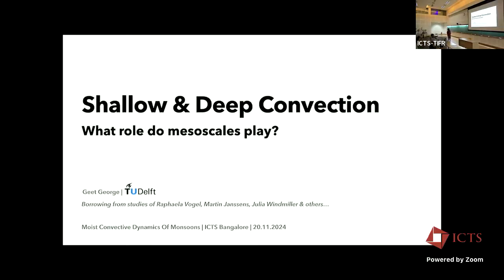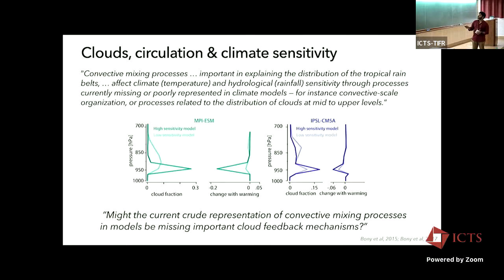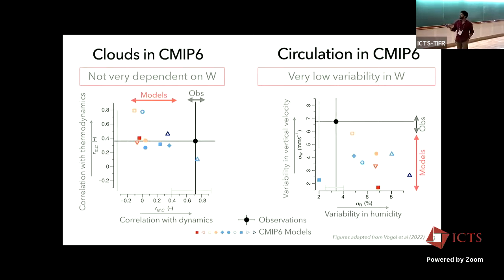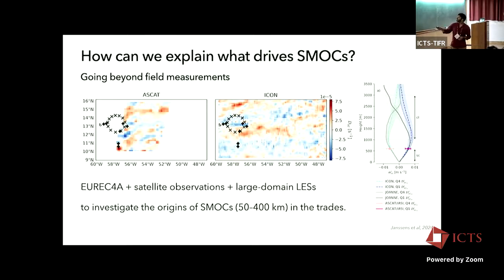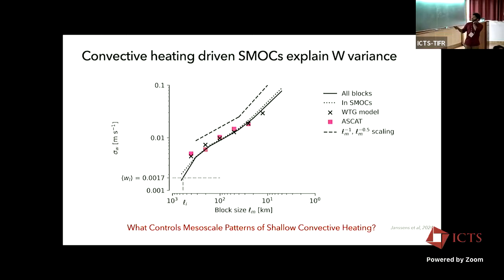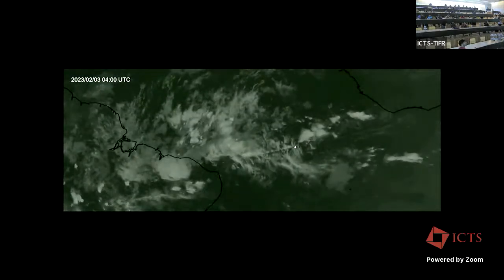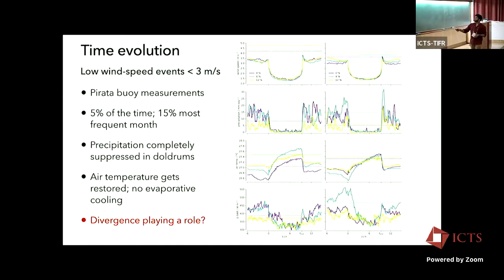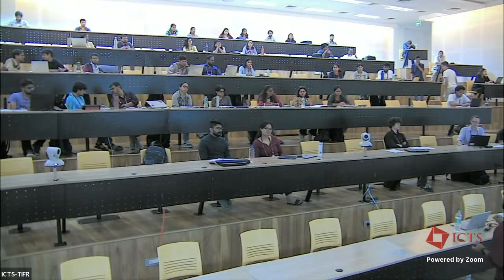Shallow and Deep convection by Geet George